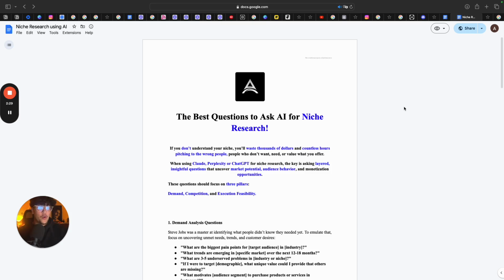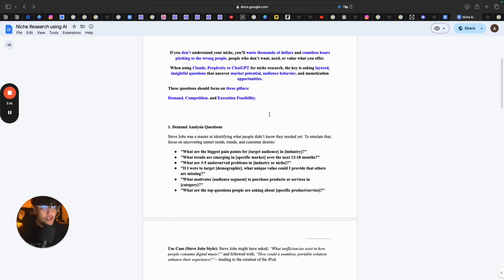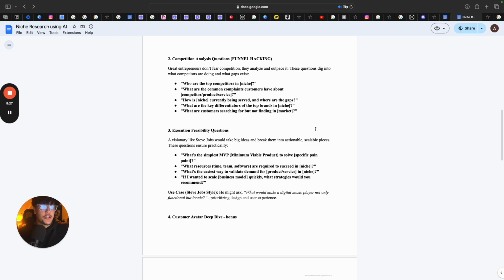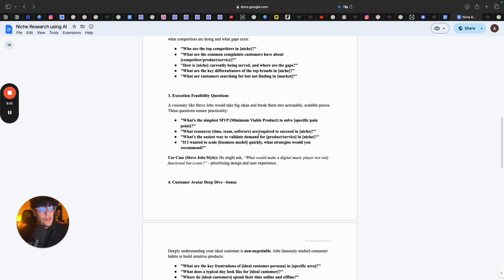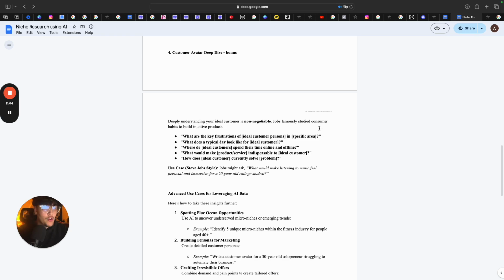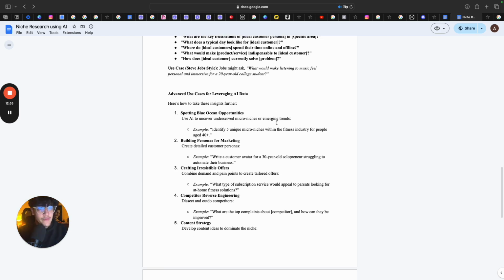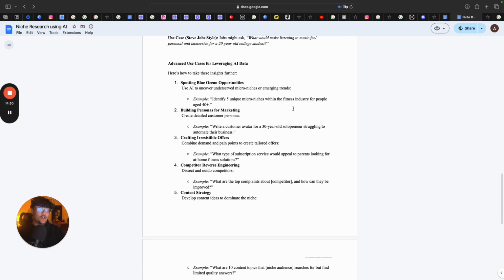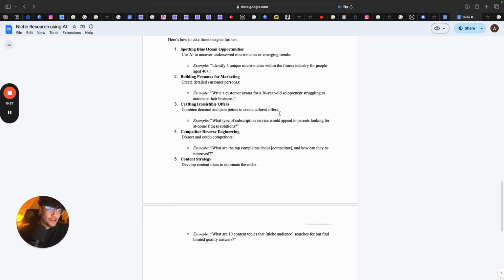how i use AI for niche research (growth operating)